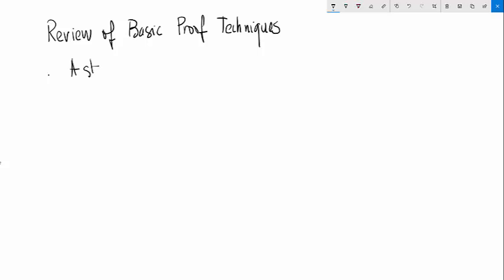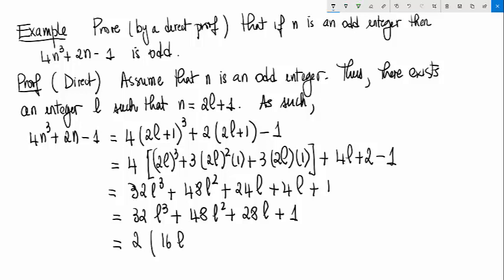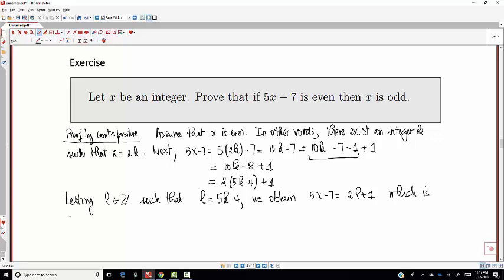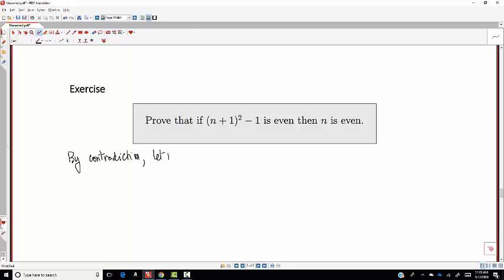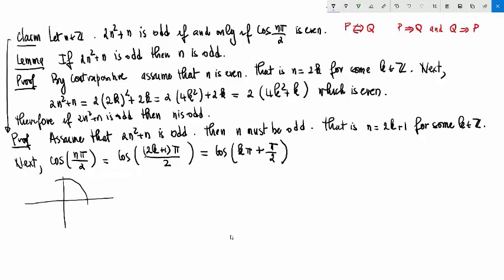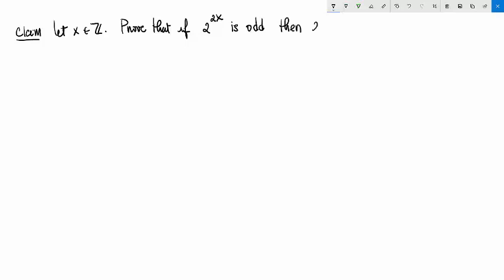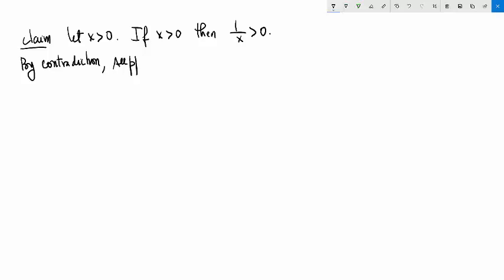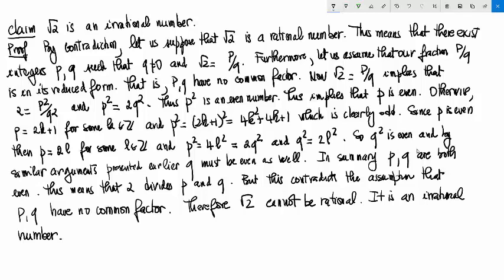Basic Proof Techniques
It this video, we review basic proof techniques (direct proof, proof by contradiction and proof by contrapositive)